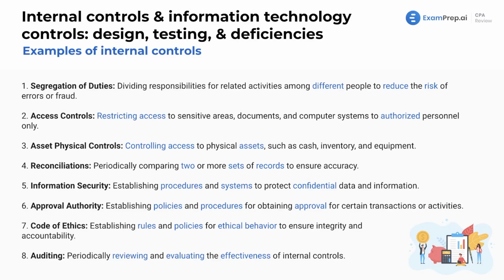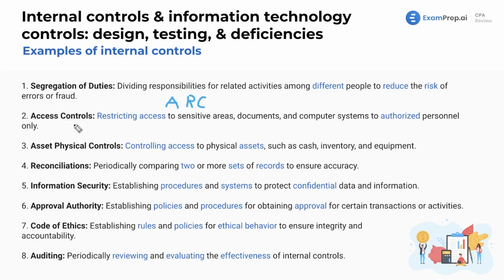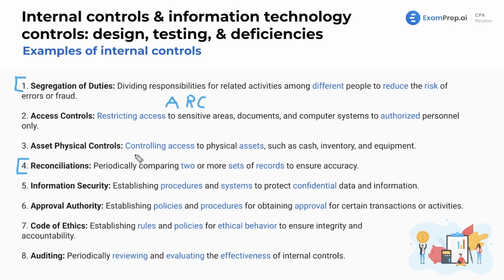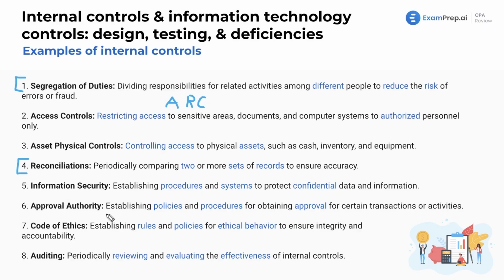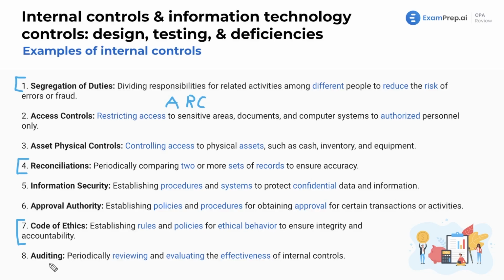Examples of Internal Controls [CPA Prep]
🎓 Lesson Overview:
This lesson provides examples of various internal controls that entities use to reduce the risk of errors and fraud. These examples include segregation of duties, which involves dividing responsibilities for related activities among different individuals; access controls, which restrict access to sensitive areas, documents, and computer systems; asset physical controls, such as key card systems and checks; reconciliations, which involve comparing sets of records to ensure accuracy; information security to maintain the confidentiality of data; approval authority for company decisions; a code of ethics to promote a positive organizational culture; and auditing, both internal and external, to review and evaluate the effectiveness of internal controls. By understanding these common internal controls, individuals can better assess the overall risk and effectiveness of an organization's processes.

🔍 Key Topics Covered:
- Internal Controls
- Information Technology Controls
- Segregation of Duties
- Access Controls